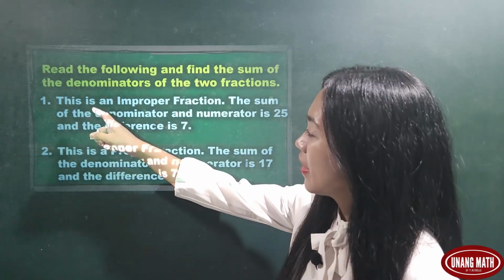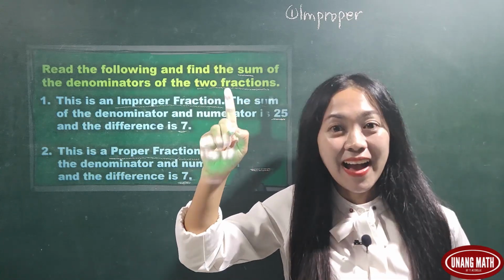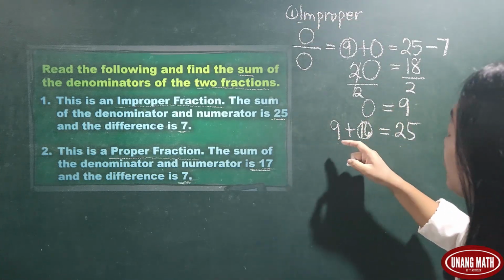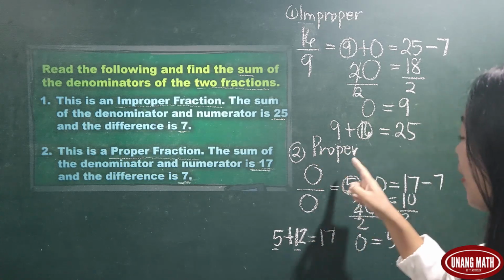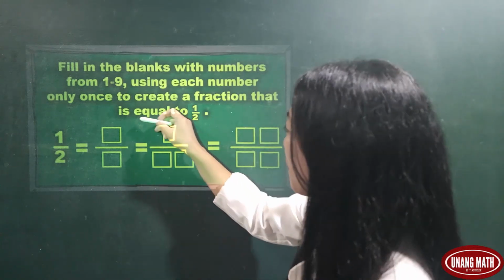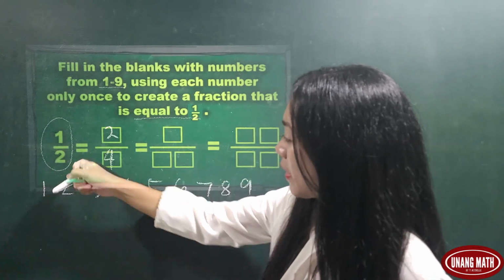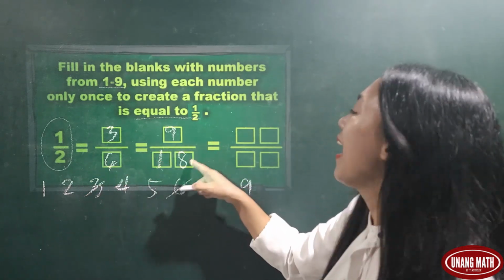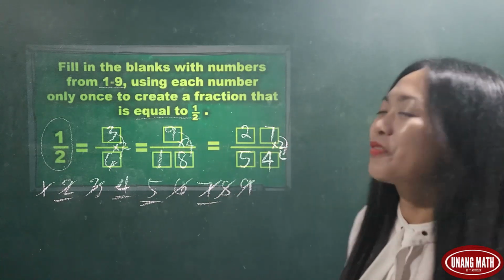ADVANCED FRACTION MATH PROBLEMS / MATH TUTORIAL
Episode 2-1: Advanced Fraction Math Problem Solving. This video shows and explains how to solve some challenging Math problems involving fractions.

Enjoy Math. Enjoy Unang Math!